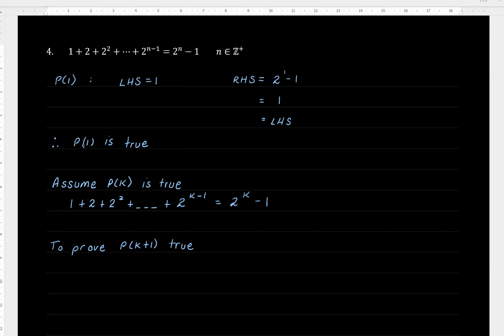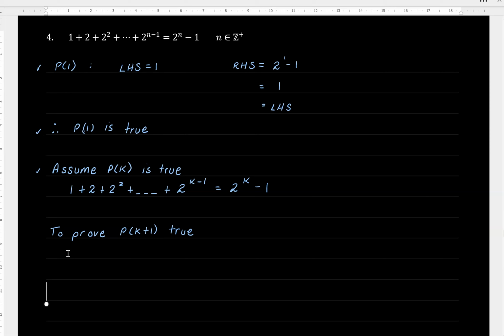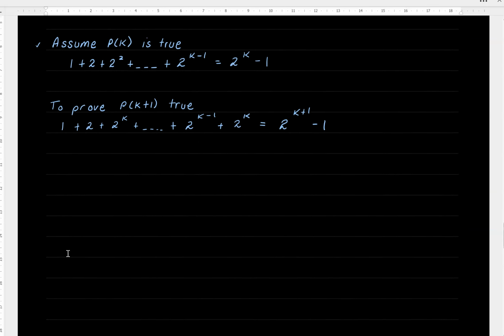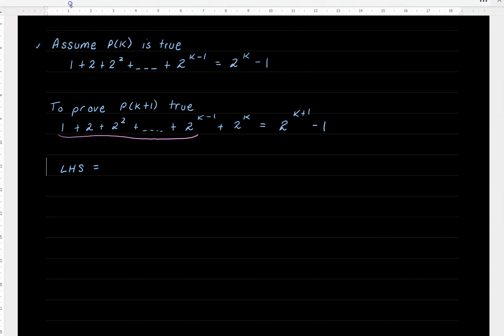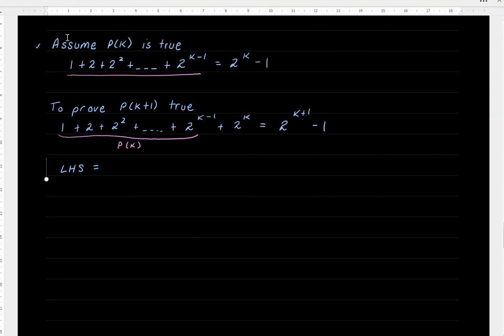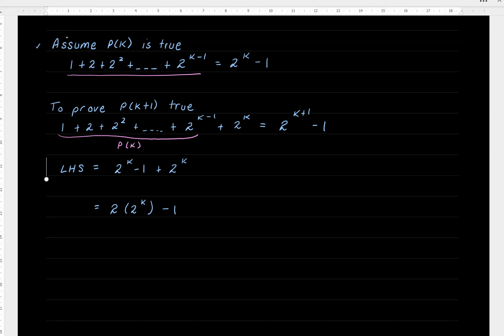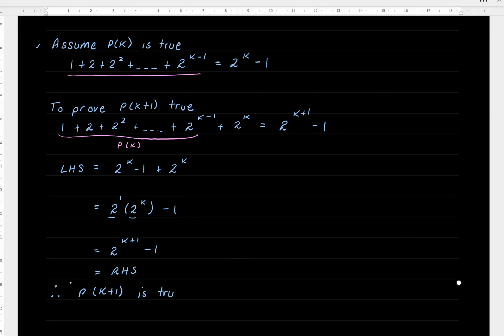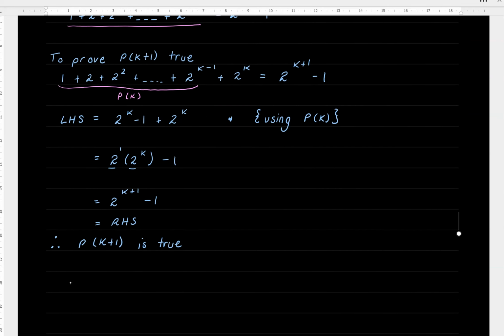Induction Sum Q4 - indices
1+2+2^2+⋯+2^(n-1)=2^n-1        n∈Z^+